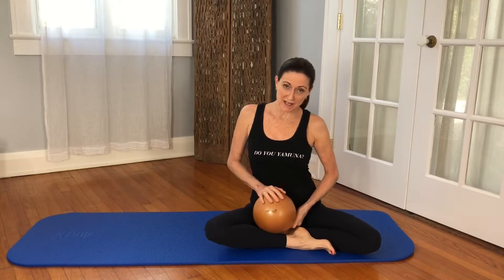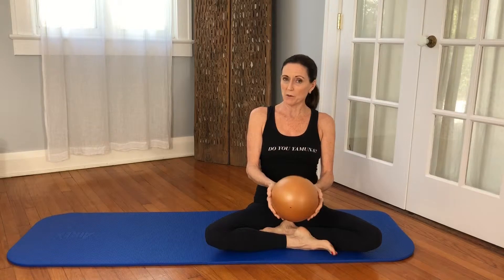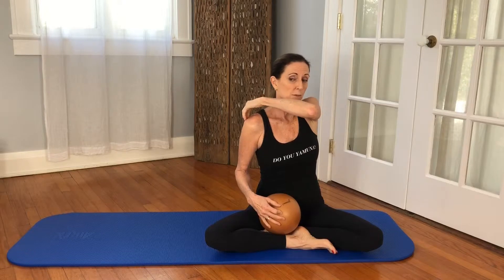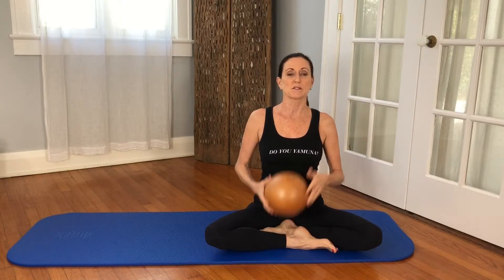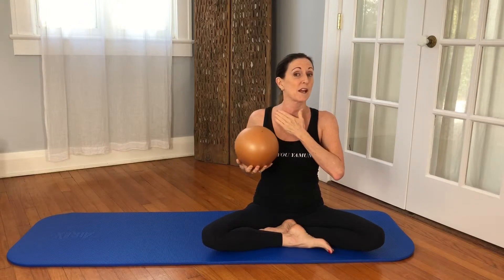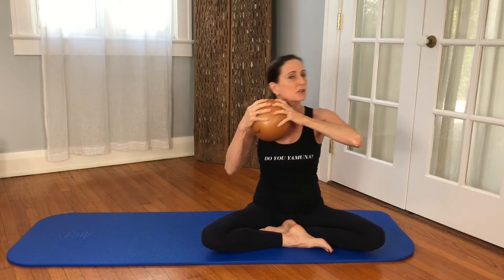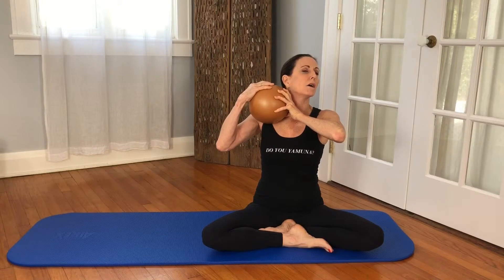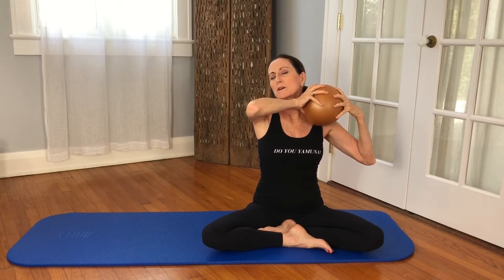Neck Stretch for Tension Relief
Best neck stretch to relieve tight neck muscles. Try this exercise with the Yamuna Gold Ball.
Guided by Dianne Glass, your go-to international teacher & trainer with 25+ years of experience helping 1000’s heal pain and feel better in their body.

Yamuna Body Rolling (YBR) is a whole-body method to relax muscles, tone your body and melt stress. It is a simple, easy-to-learn method using a ball that strengthens, aligns, and relieves stress to get you moving better.

YBR Balls are specially designed to target those hard-to-get-at places in your body. From your feet to your face, you can feel better and move with ease.

YBR is a fresh approach to opening and strengthening your body. YBR will give your body correct alignment and free its energy, all while giving you a complete workout that increases your core strength and tones your muscles.

As a non-impact technique to achieve both fitness and wellness, the concept of Body Rolling is quite simple: your body weight sinks into the ball as your body elongates; this creates traction that allows a deep release giving you the benefits of a full-body fitness workout, yoga, massage, and healing — all rolled into one.

Any questions? Ask in the comments and Dianne will answer.